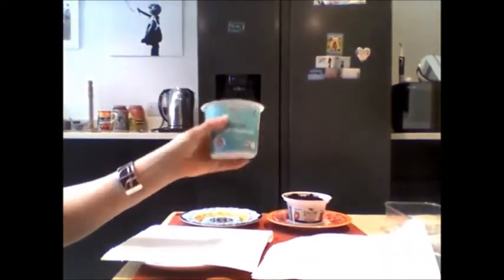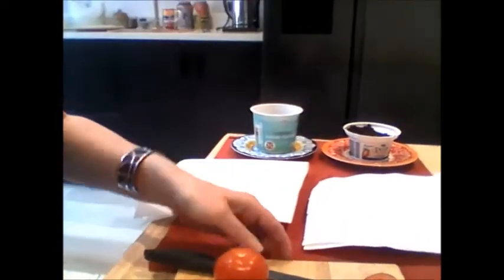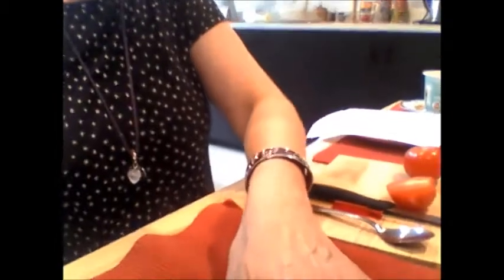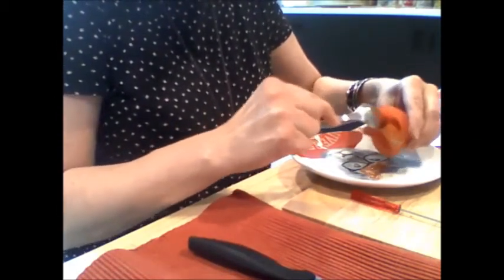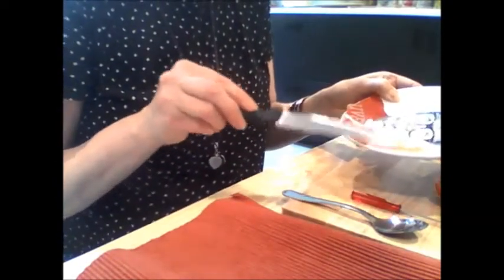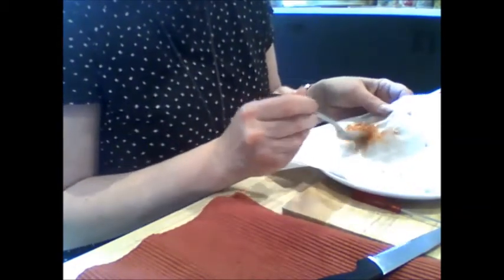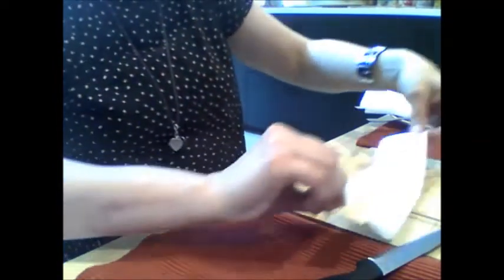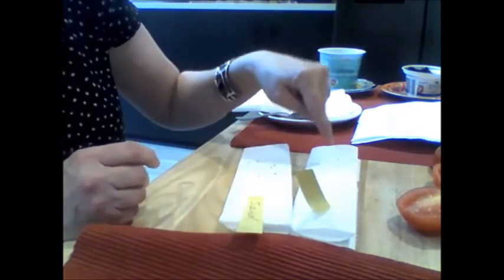Cappella Growing part 1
Growing science with the excellent Amanda Lewington